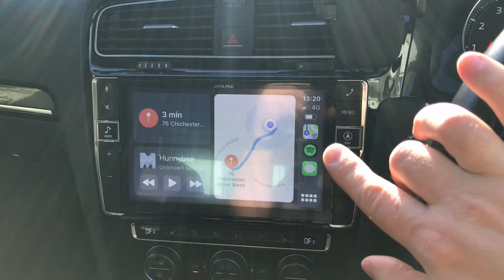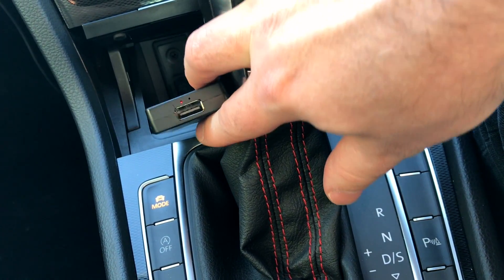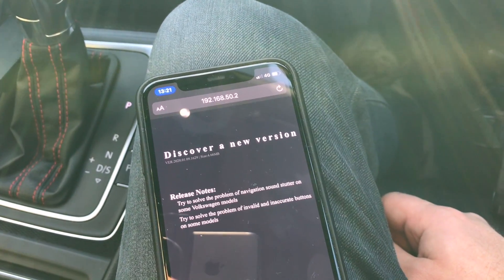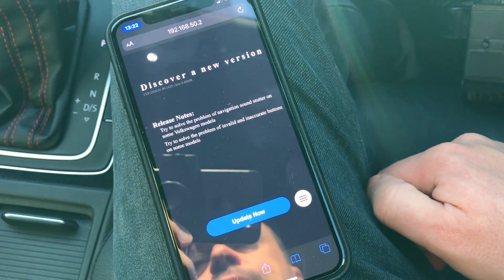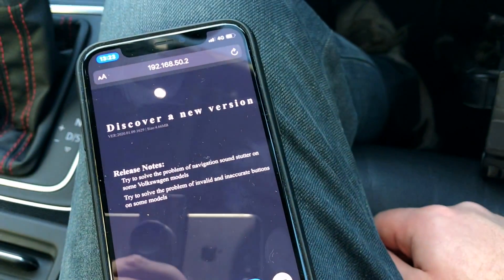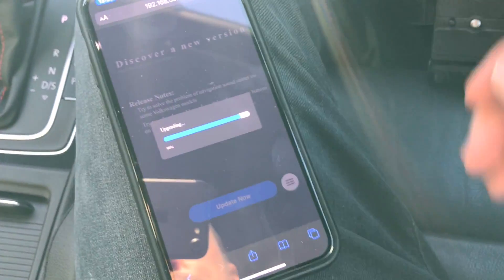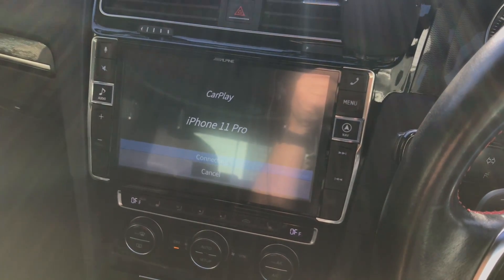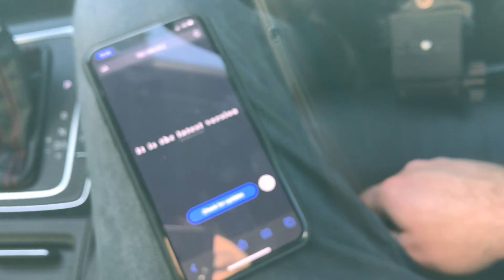How to update CarPlay CPLAY2air dongle to the latest firmware - CarPlay Life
Buy this CPLAY2air wireless Apple CarPlay dongle directly from its maker Shipping worldwide! Visit their site for a full vehicle compatibility list.

There is a new update for the CPLAY2air dongle, so I thought it would be a good time to show how to update it to the latest firmware update. Sorry for the god rays in this video. Today was a rare sunny day here in the UK!

The process is really simple and takes only a few minutes. The update will address any issues users have encountered and shared with the CPLAY2air team, so if you still experience any issues, let them know about it so they can fix it for you and anyone else experiencing the same problem.

Please check my other videos on the CPLAY2air wireless Apple CarPlay dongle itself. This video just explores the update and how to apply it.

- Make sure the dongle is connected and has power and is running CarPlay already on your display
- Use the same iPhone that's transmitting wireless CarPlay to the dongle
- Open Safari on this iPhone and enter the URL 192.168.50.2 and press Go
- Wait for the page to load, it should be pretty instant as you are connecting locally
- The page will display if your dongle has an update available.
- Note the update version number under the title. In this video, I update from 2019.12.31 to 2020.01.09.
- Select the Update Now button to proceed with the update.
- Do not switch off your car, do not disconnect the dongle, do not turn off your iPhone or navigate away from the Safari page during this update.
- The update should take less than a minute.
- As soon as the update has finished it will hold on 100% and say Upgrade Successful. At this point, your dongle should reboot and load you back into CarPlay.
- If you get the same large display as I did in this video, simply retry again and it should be back to normal.

TIMESTAMPS:

0:10 - Intro
0:30 - How the dongle is connected and how to apply the update
1:55 - Open Safari on your iPhone and enter the URL 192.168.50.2
2:14 - Checking latest update notes and release date
2:45 - Applying the update
3:30 - Reboot and testing the update
4:26 - Cold start to CarPlay menu test (35 seconds)
06:15 - Steering wheel controls test

iPhone 11 Pro
Viltorx LL116T LED Light
Dual Headed Mini Microphone

Apple Wireless Magic Keyboard
Apple Magic Mouse 2
Anker PowerWave 7.5 Stand